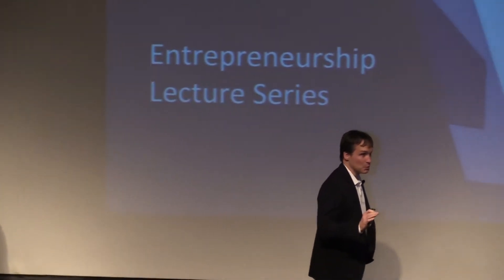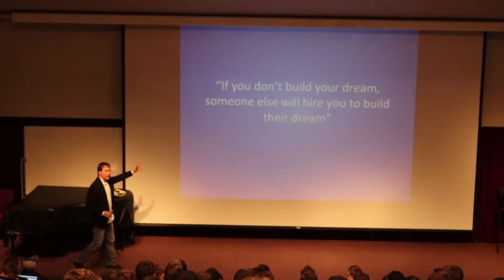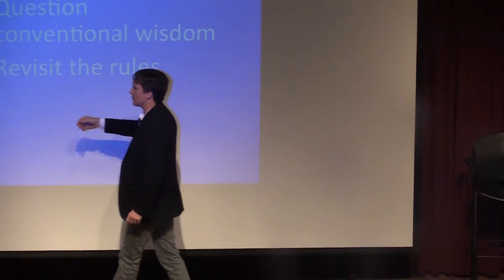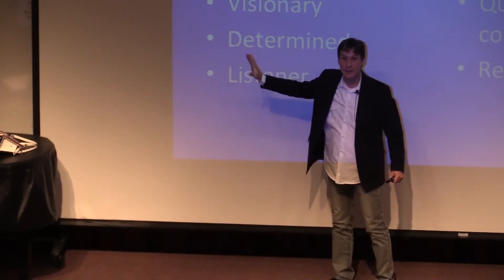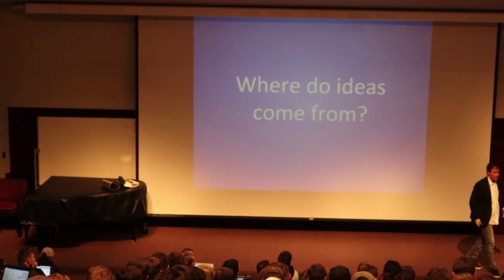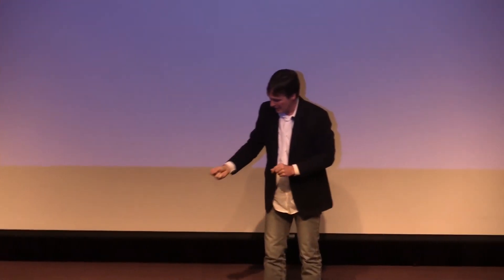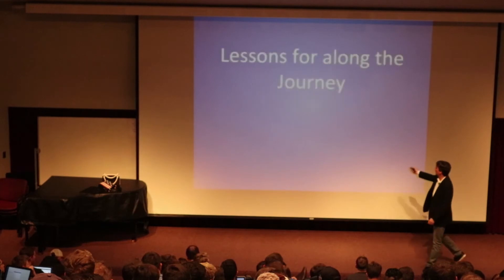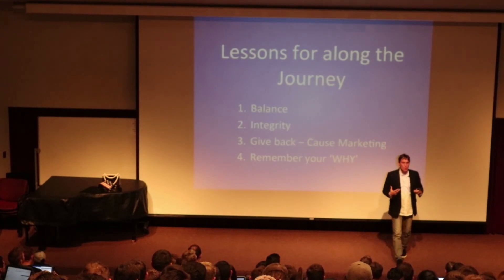Corbin Church - Owner Of Church Properties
Corbin Church, Owner of Church Properties, gives a lecture on february, 26th, 2018, at the Marriott School of Business.